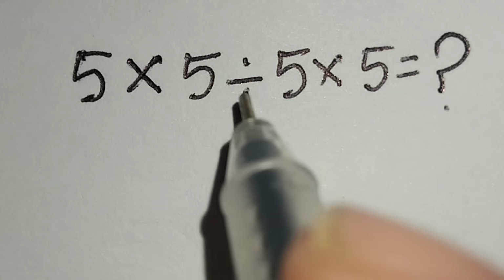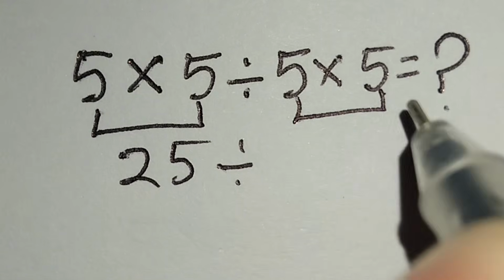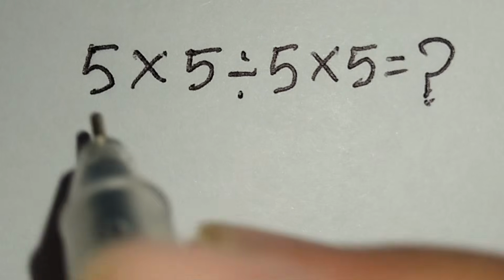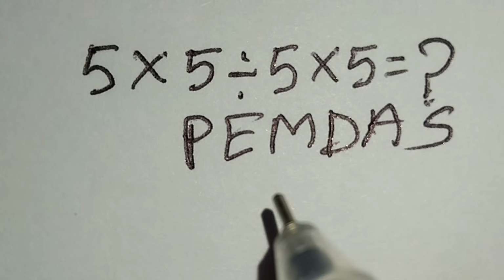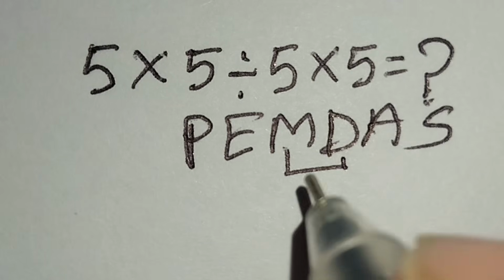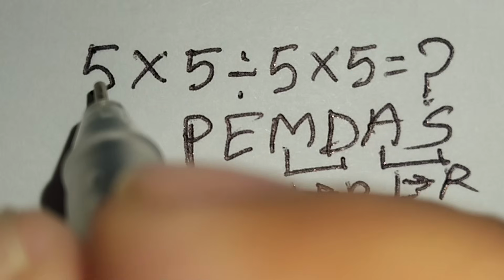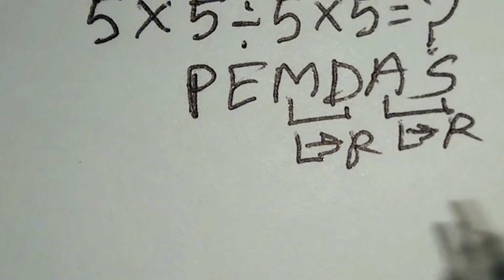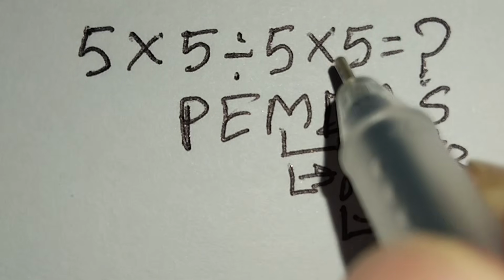This USA Math Problem Trick Everyone!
This USA math problem tricks almost everyone who tries it! It looks easy at first, but a hidden detail causes most people to get the wrong answer. Can you solve it correctly without falling for the trick?

In this video, you’ll face a viral math challenge that tests your logic, accuracy, and understanding of order of operations. Many people rush and make simple mistakes, but only a few can solve it perfectly.

Pause the video, try solving it on your own, and then watch the full step-by-step solution to learn the correct answer. This is a great way to improve your math skills and boost your problem-solving ability.

Perfect for students, puzzle lovers, and anyone who enjoys brain teasers and IQ challenges.